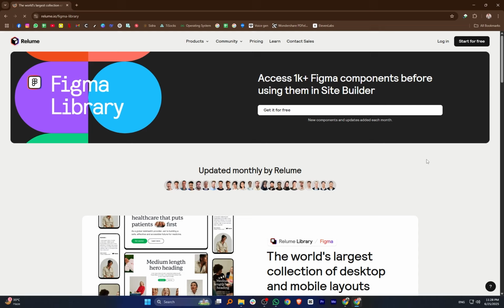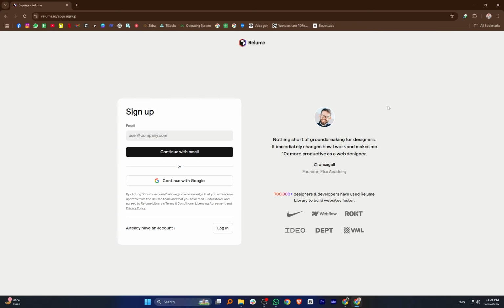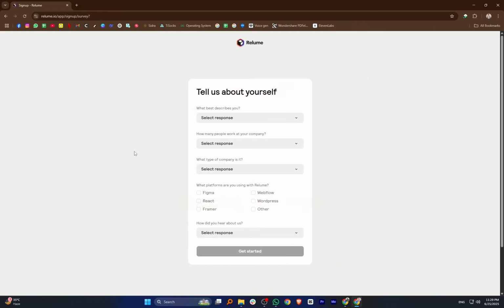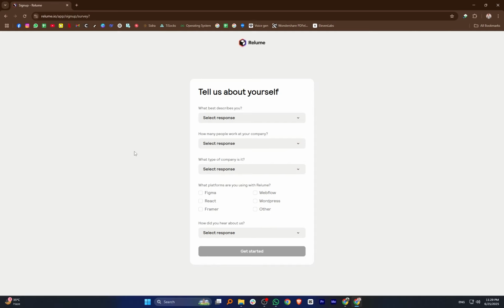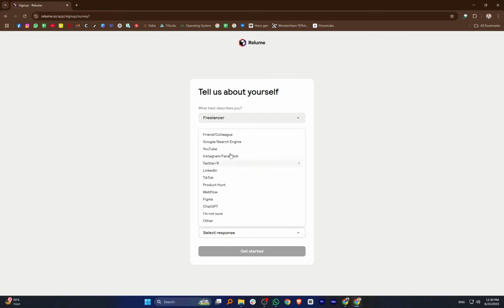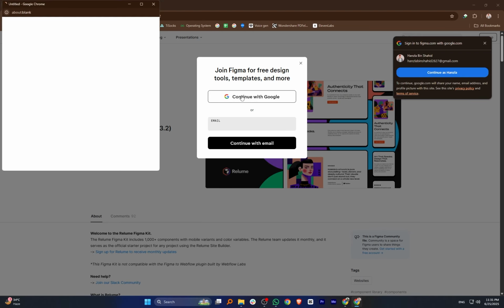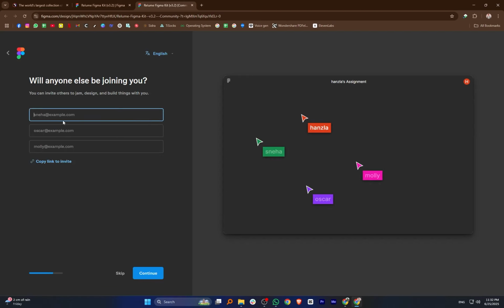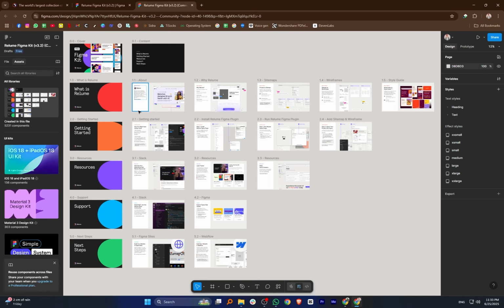HOW TO USE RELUME FIGMA KIT 2025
Unlock the full power of the Relume Figma Kit 2025! In this quick tutorial, learn how to easily design modern, responsive websites using Relume’s latest Figma components. From setup to customizing layouts, this guide walks you through everything you need to get started fast.